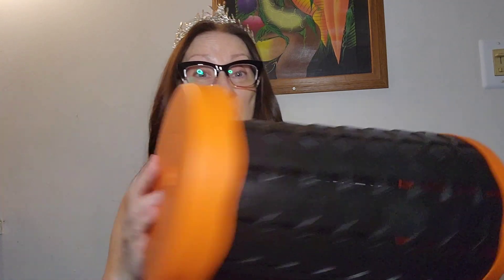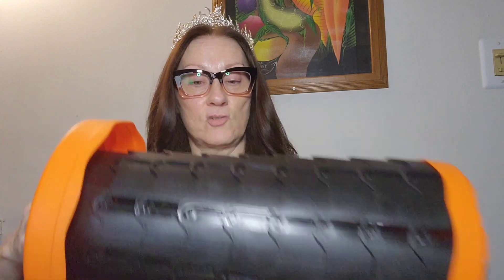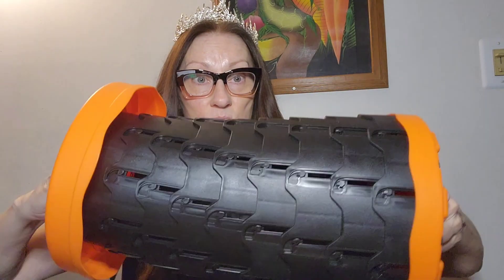RETRACTABLE STOOL- ONE OF MY FAVORITE PURCHASES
Telescopic Stool- Orange